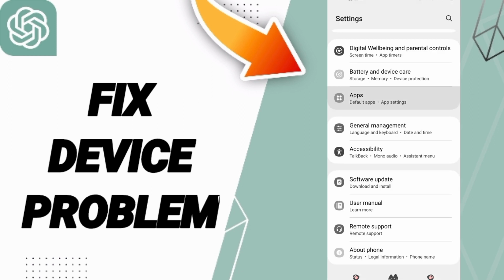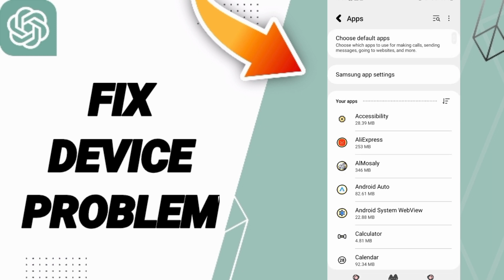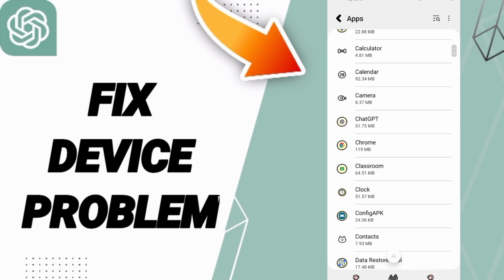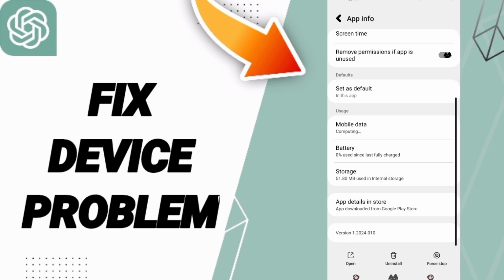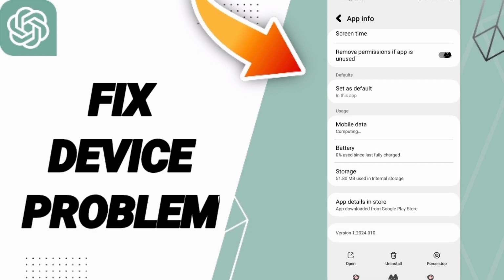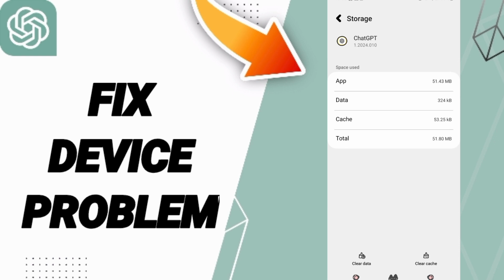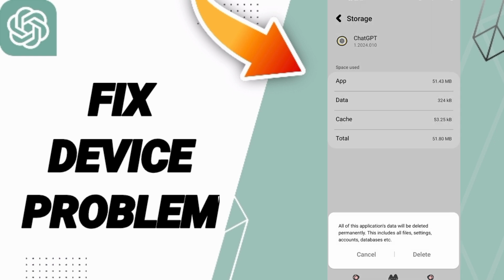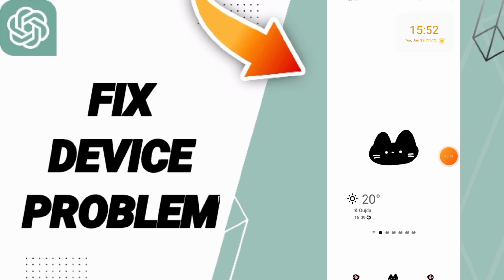How To Fix Device Problem On ChatGPT App 2024